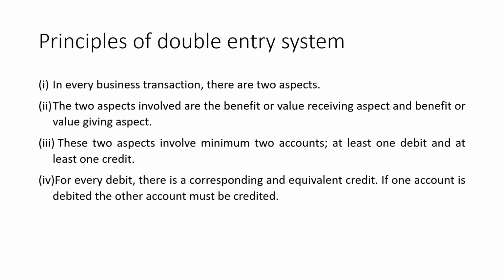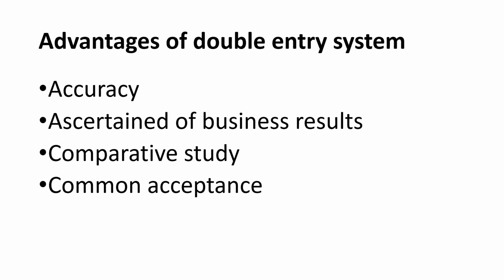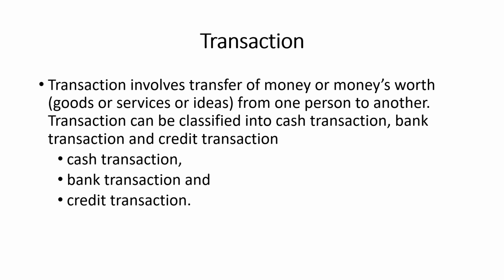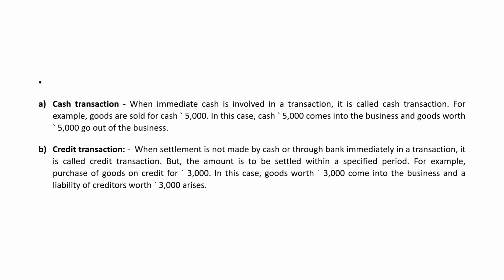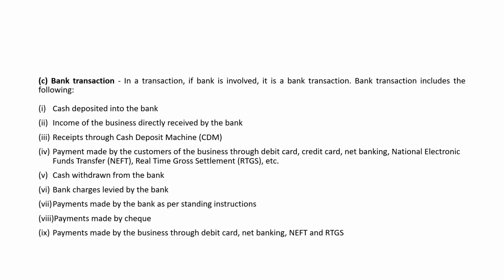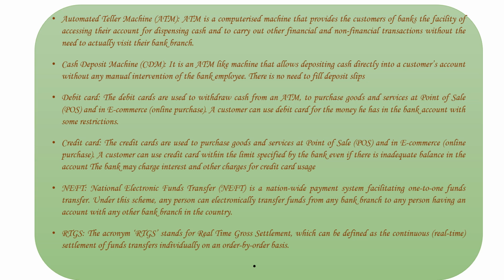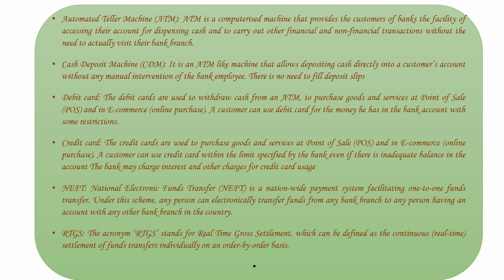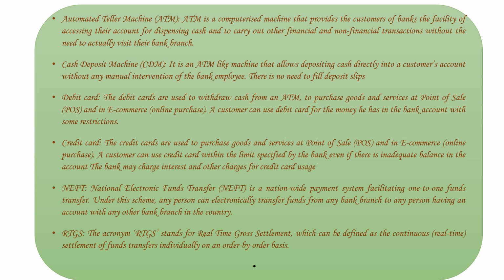Unit – 2 double entry